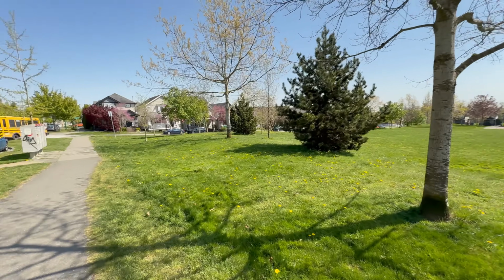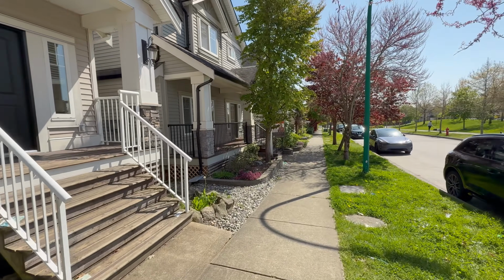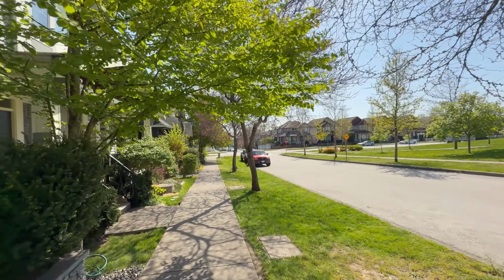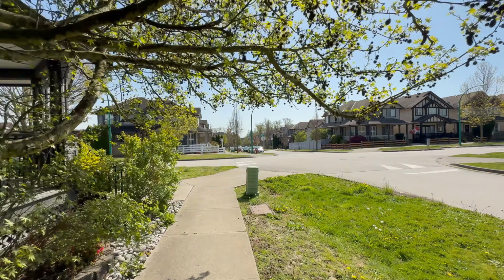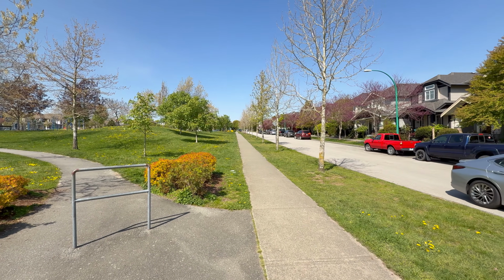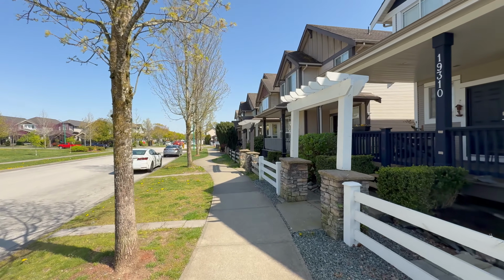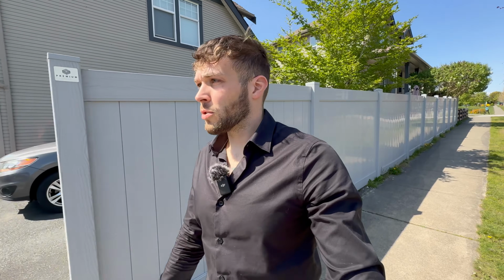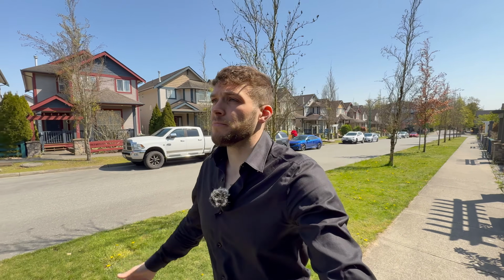Clayton Heights VLOG TOUR | Surrey BC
FREE Cheatsheet For Investing In Presale Condos

elcome to our latest video, "Clayton Heights Vlog Tour | Surrey BC"! Join us as we explore one of Surrey’s most vibrant communities, Clayton Heights, nestled in the beautiful Fraser Valley. This comprehensive vlog tour showcases the stunning neighborhoods, parks, and local amenities that make Clayton Heights a fantastic place to live. Whether you're considering buying a home or selling your property, this video is your ultimate guide to the Fraser Valley real estate market. Discover the best schools, shopping centers, and recreational activities right at your doorstep.

In this video, we’ll delve into the reasons why Clayton Heights is ideal for families, first-time homebuyers, and anyone looking for a thriving community. Gain invaluable insights into the current real estate trends in the Fraser Valley, and learn how this area compares to other markets in Surrey. Our in-depth tour will help you make informed decisions in your real estate journey.

Whether you're ready to buy, sell, or just explore, Clayton Heights has something for everyone! Join us on this exciting journey today!

All actions taken by the viewer based on the content in this video are solely their responsibility. I am not a financial advisor. The offers outlined above may not be current. Always verify the terms, conditions, and status of all offers."

Are you a realtor? Stop chasing clients, start attracting them
Checkout my youtube channel for helping realtors

I operate out of Abbotsford but also service Surrey, Cloverdale, Langley, and Maple ridge.

The opinions expressed herein are solely that of Conor Kelly Personal Real Estate Corporation, not Real Broker LLC, The Tk Group, Real Broker, or the GVRB and should not be misconstrued as advice or the basis of an agency relationship whatsoever. Please consult your professional advisor prior to taking action on any decisions relating to the matters discussed in these videos. This communication is not intended to cause or induce breach of an existing agency agreement.